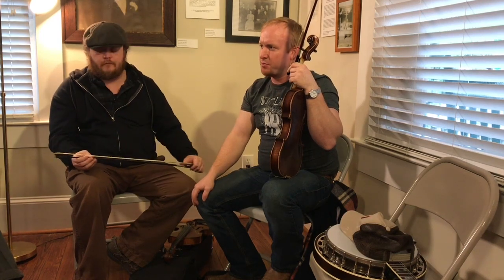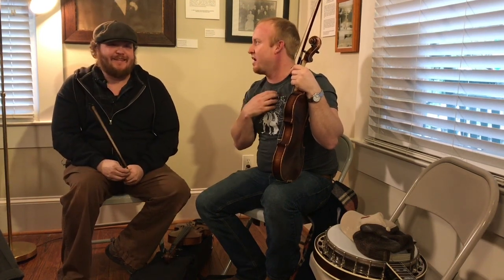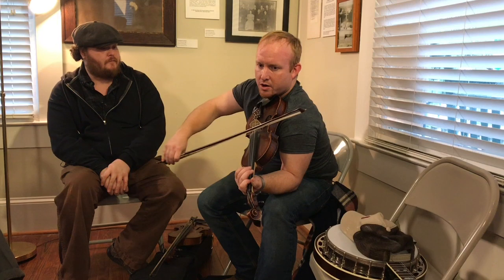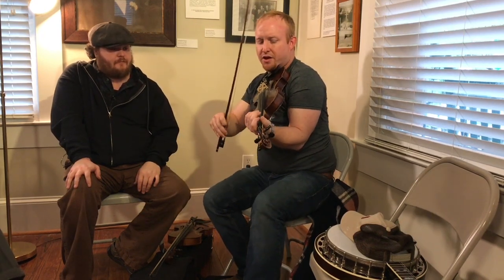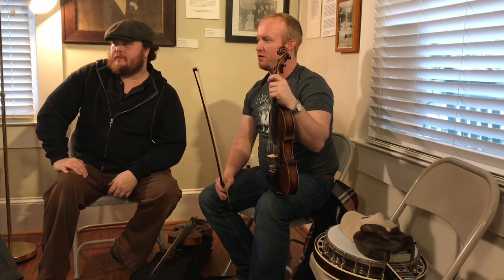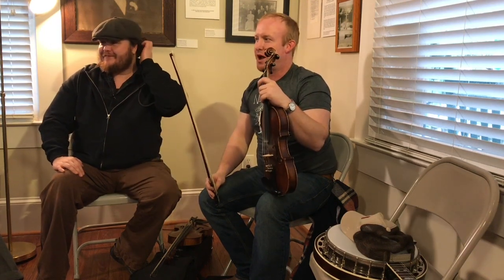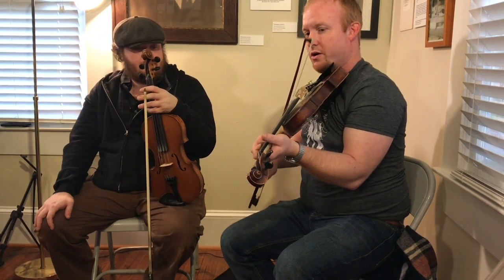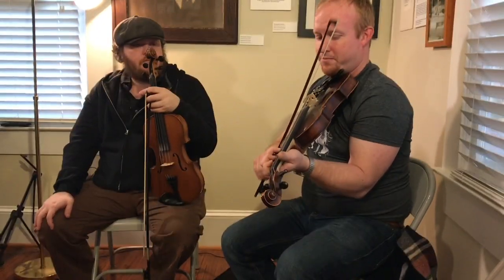Grand River Whiskey - Chris Ryan teaches a Georgia tune of Fonzy Kennemer (JB Workshop #6)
Chris explains his history with the tune, then plays it at speed, then breaks down the A and B parts, then the group plays it altogether at medium speed.

Photo c/o D mussel from his Facebook galax collection